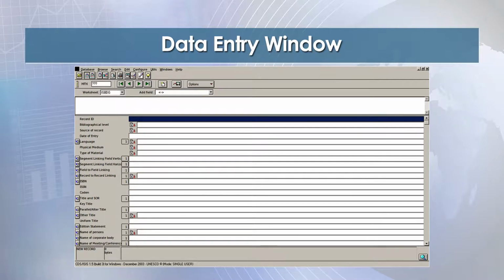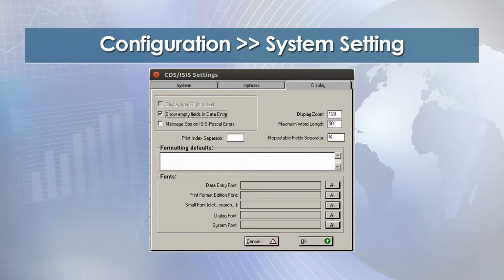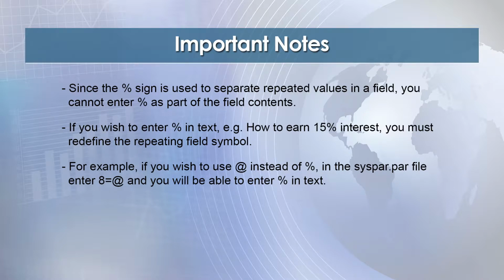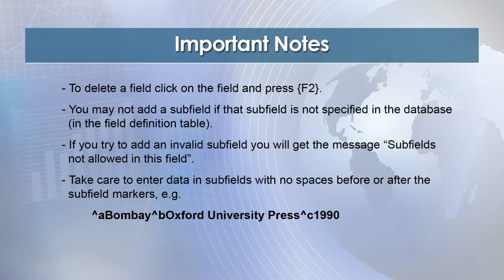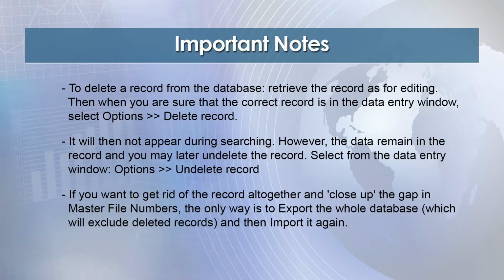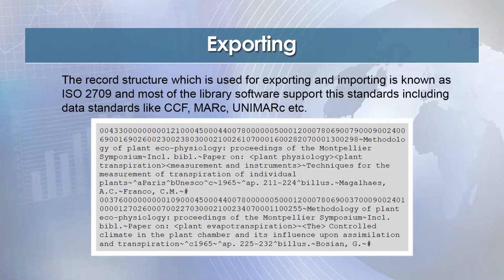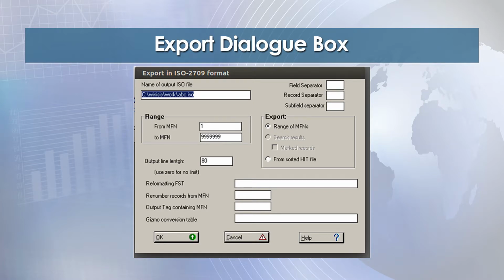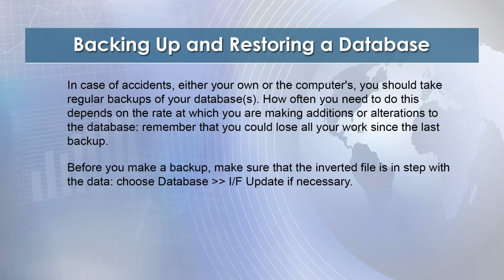Data Entry and Data Export Import in WINISIS